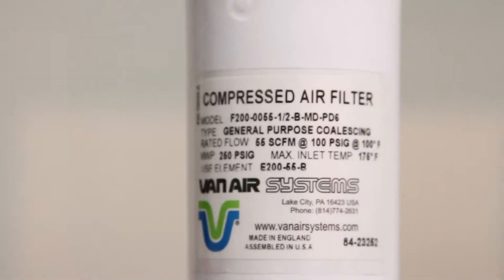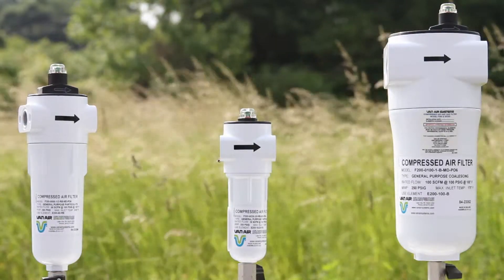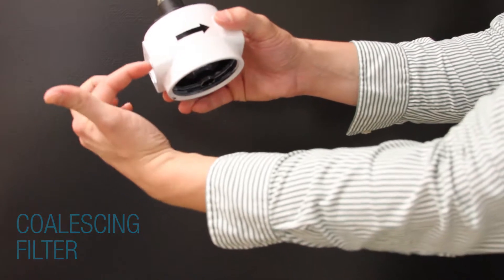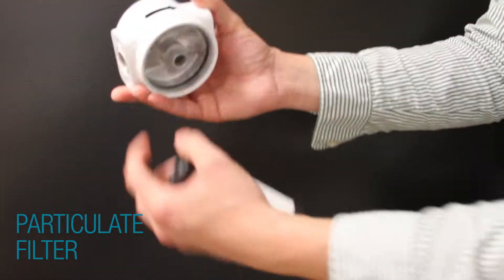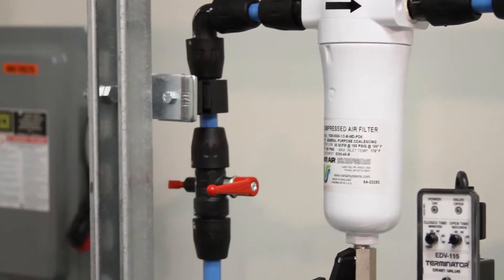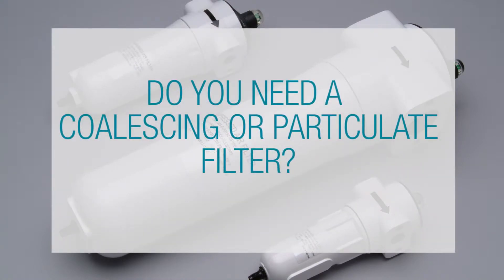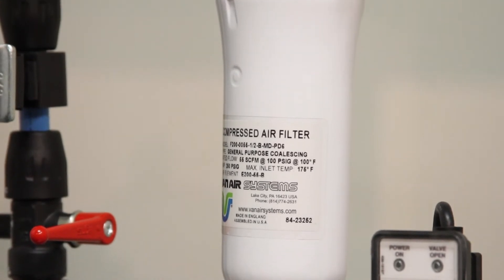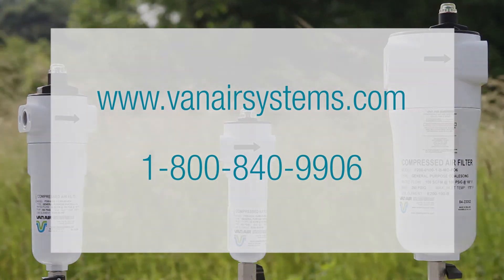FAQ: Filter Difference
We explain what the difference between a particulate and coalescing filter.